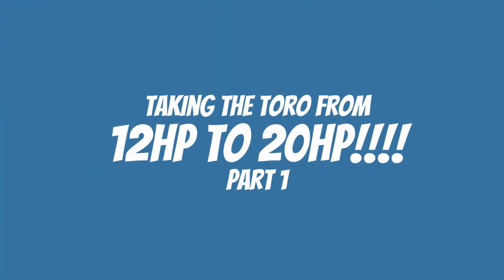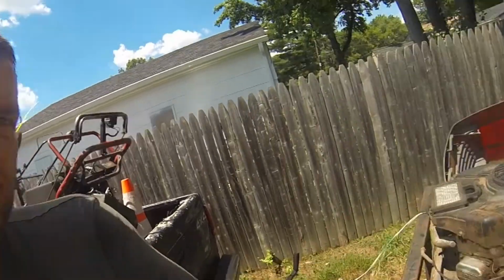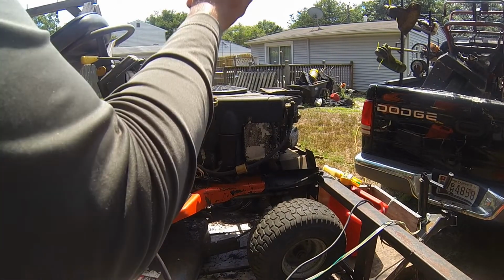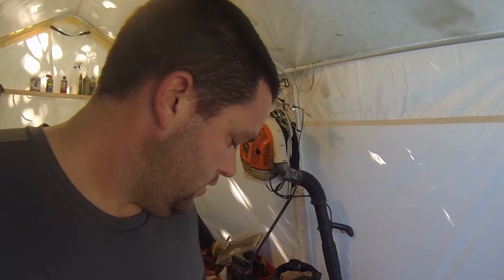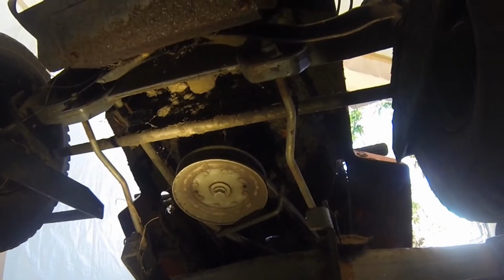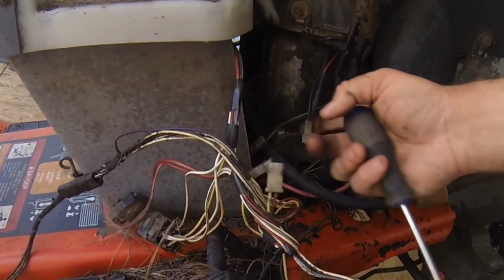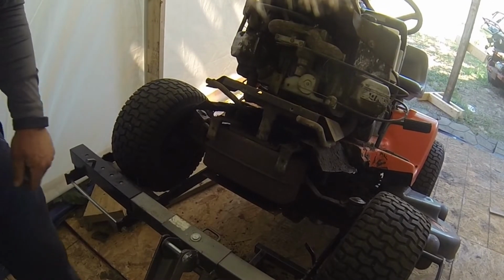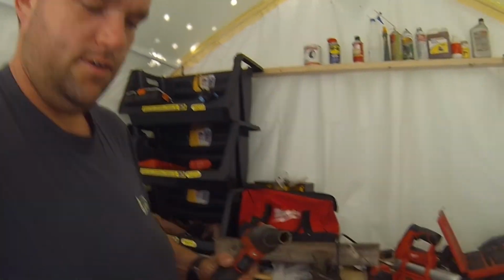Part 1: Taking The Toro From 12 to 20hp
Dulin Cut & Trim is a channel dedicated to helping solo lawn care professionals grow their business through, helpful tips, discussions about different facets of the lawn business, Q&A’s and a weekly vlog that shows a behind the scenes of what it’s like to run a lawn business as a solo operator.